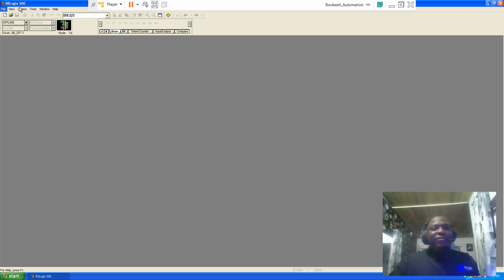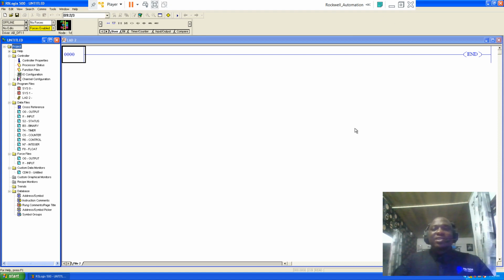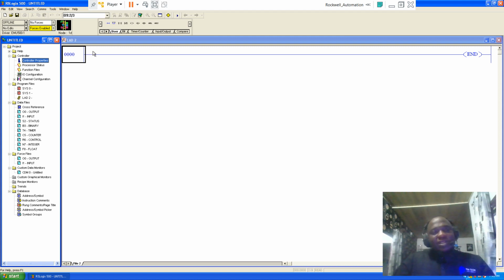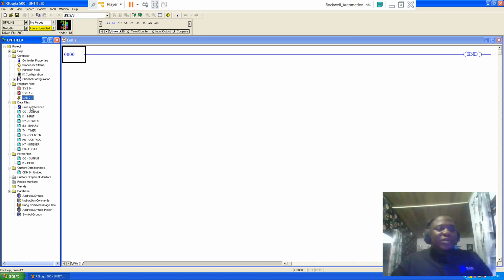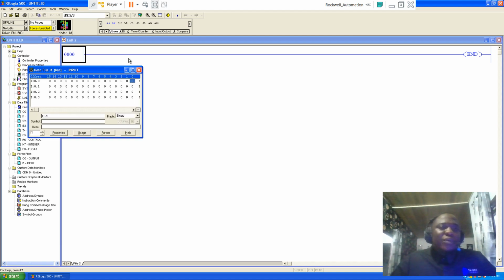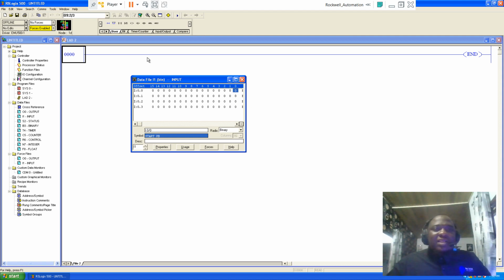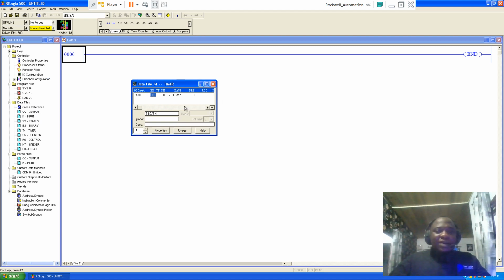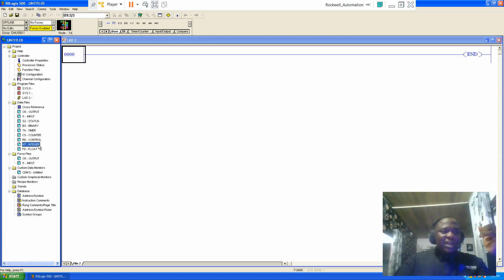Rs Logix500 Table Tree Overview (Allen Bradley Programmable Logic Controllers) PLC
This video educates more about data files on your table tree.